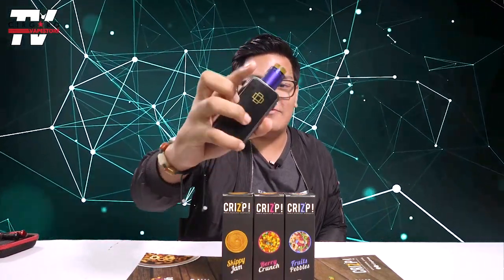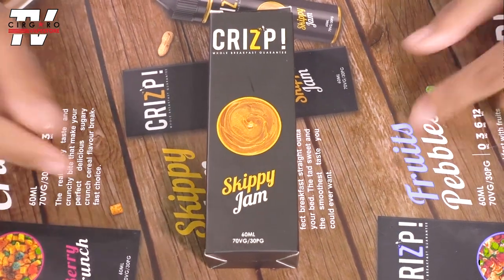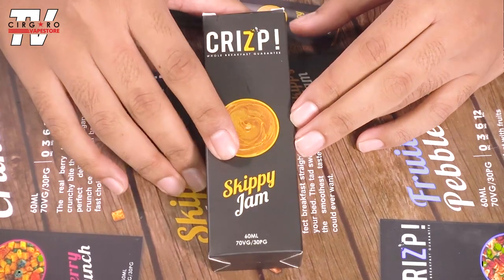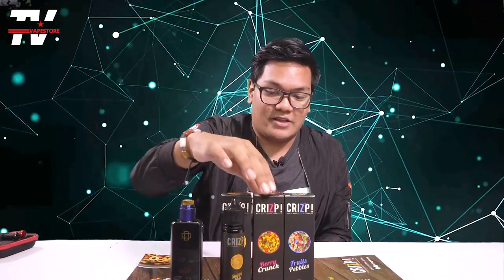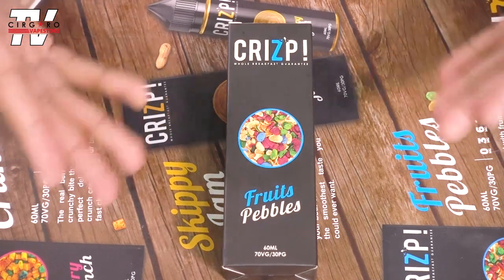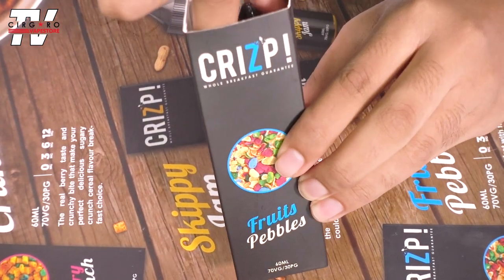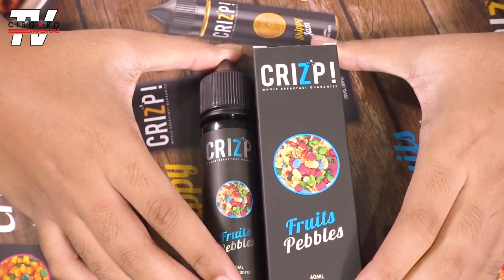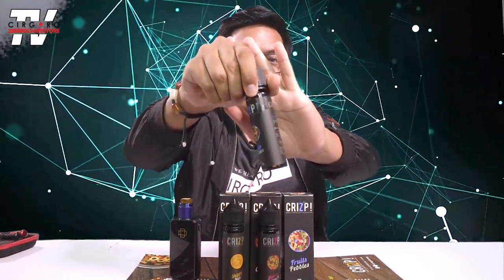[VAPE REVIEW] Crizps Vapelicious Mmhhhhhhppphhh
Welcome to our NEW unpaid Vape Juice Review. We will provide an honest and sincere review that design to help and as guidance for vaper user out there.

For Malaysian and Klang Valley user, our Cirgaro Vape Store is OPEN every day from 12 pm - 12 am

Ground Floor
No 8 , Jalan Kristal K 7/K
Seksyen 7 40000
Shah Alam

Google / Waze: Cirgaro Vape Store

DEBIT / CREDIT CARD ACCEPTED FOR ALL TRANSACTION